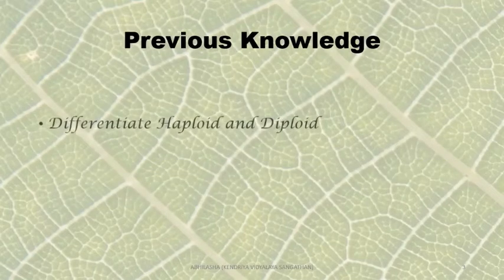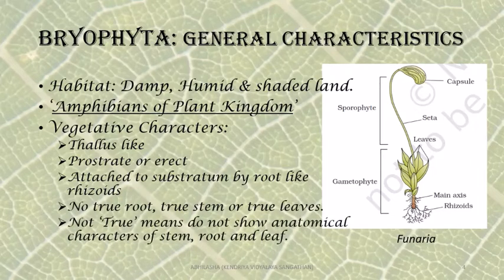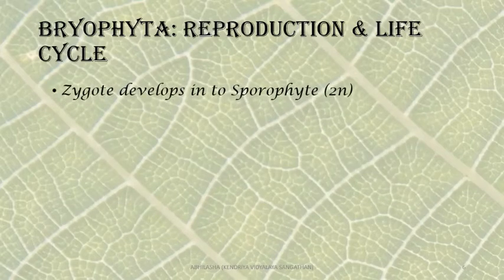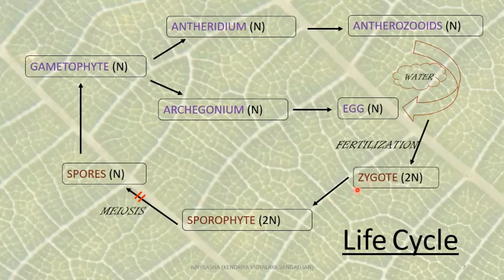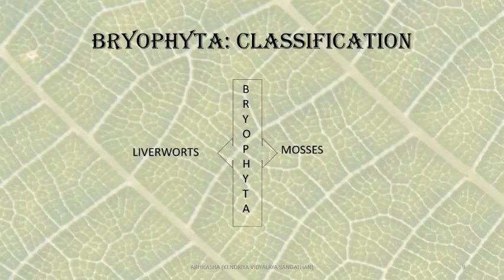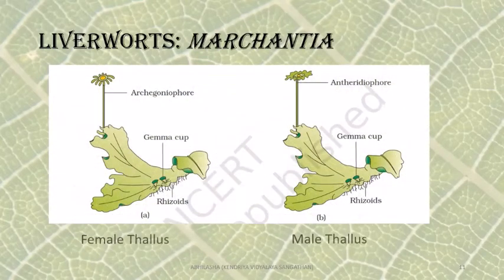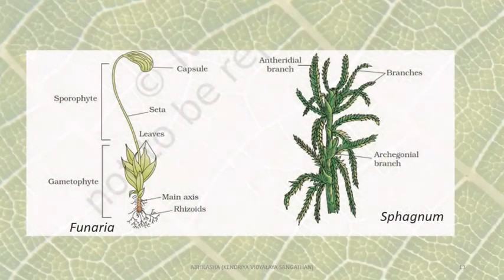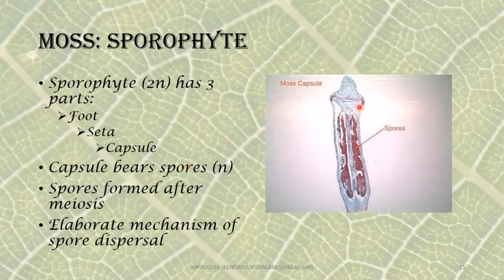Bryophyta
For Class 11 Biology, based on Chapter 3 Plant Kingdom, Covers Bryophyta including liverworts and Mosses